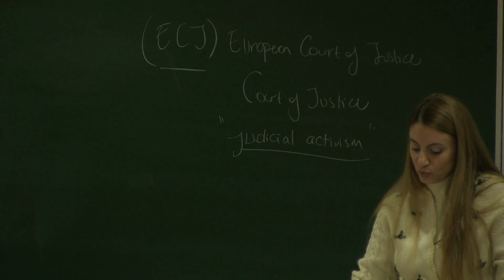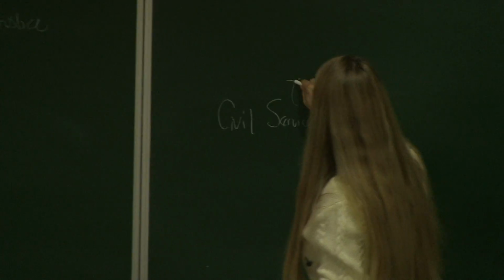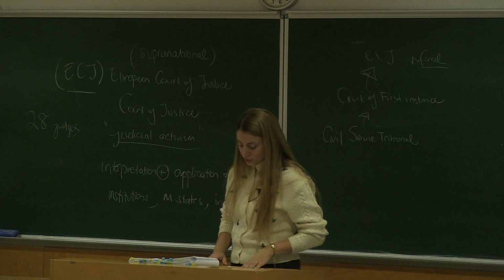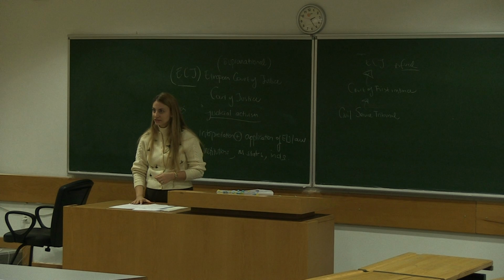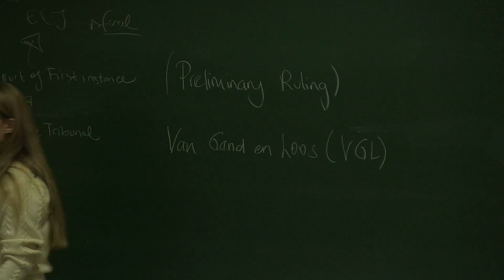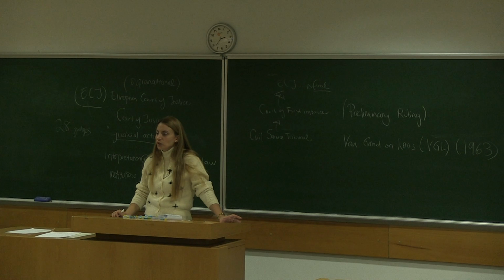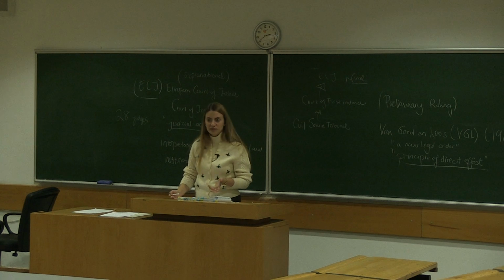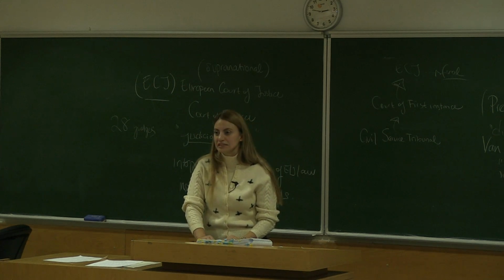IR477 - Law and Institutions of the European Union - Lecture 5.1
Course: Law and Institutions of the European Union
Lecture Subjects:
Instructor: Asst. Prof. Dr. Başak KALE